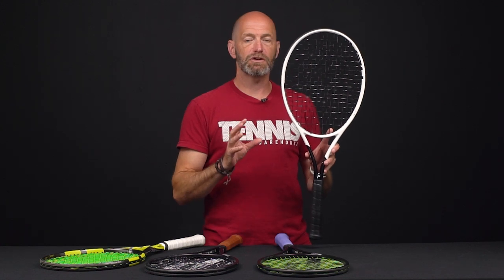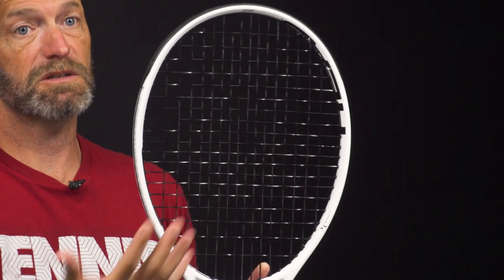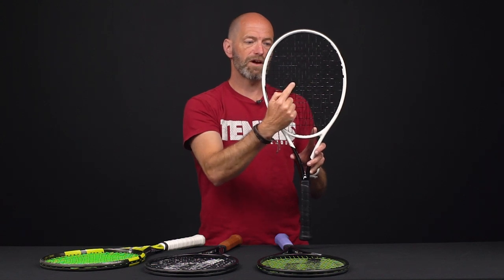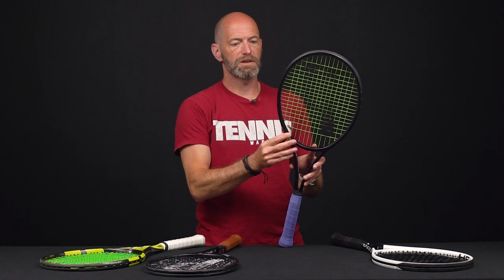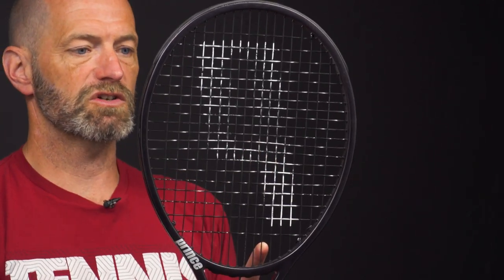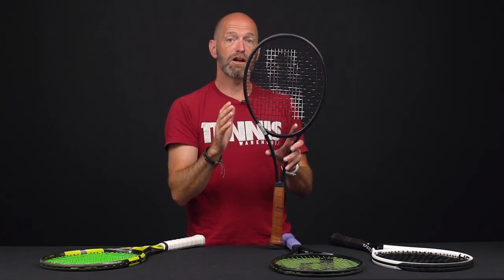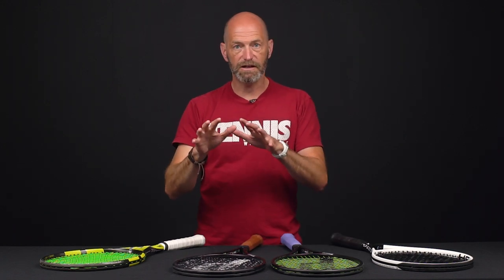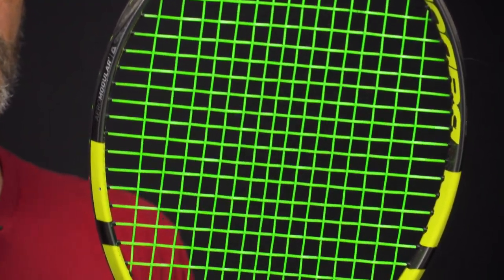Improve Your Tennis Knowledge: String Patterns Explained 🤯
16x18, 18x20, 16x19...what does that all mean? We explain those numbers and how they can affect performance.